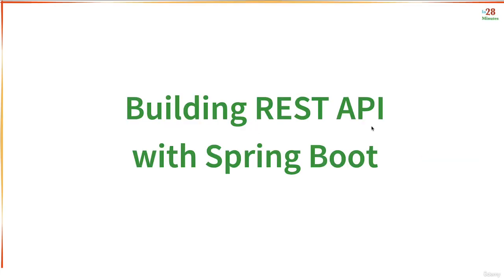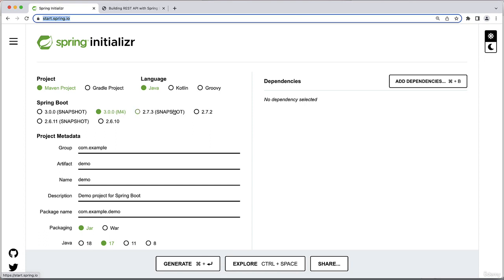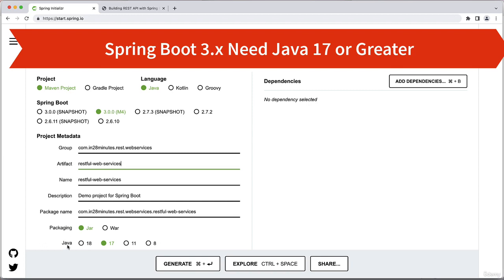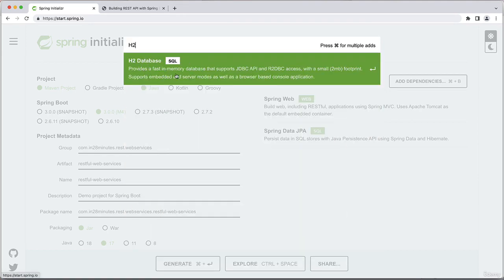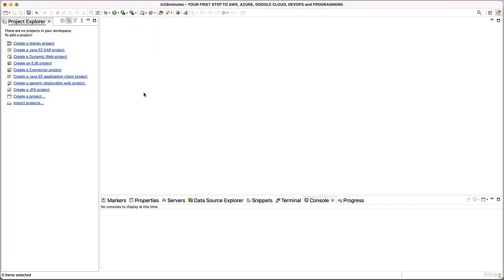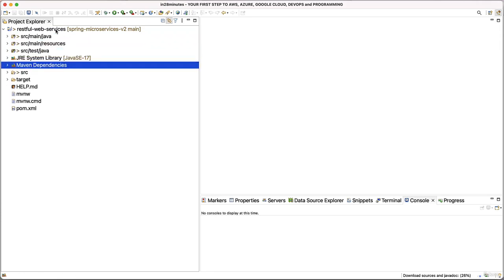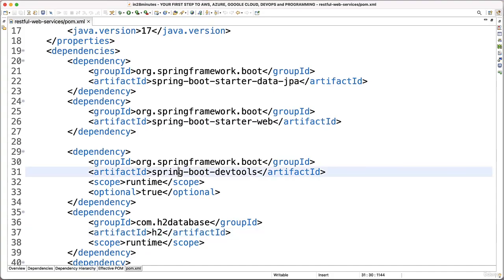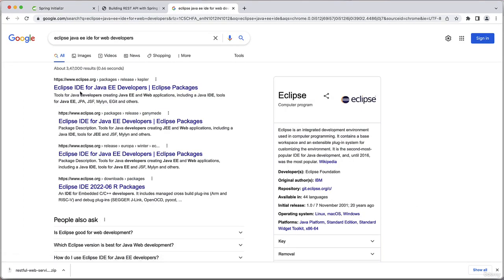3 Step 01 Initializing a REST API Project with Spring Boot